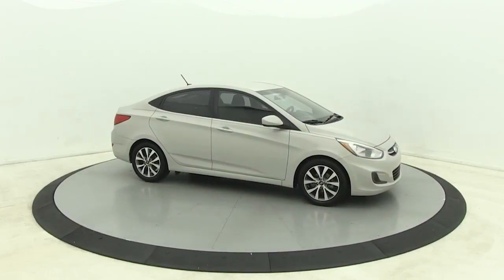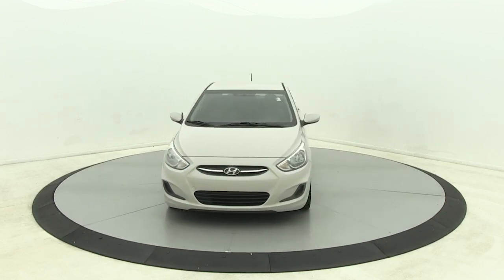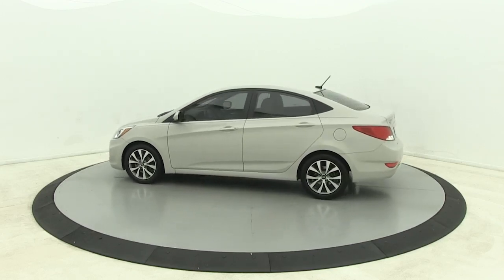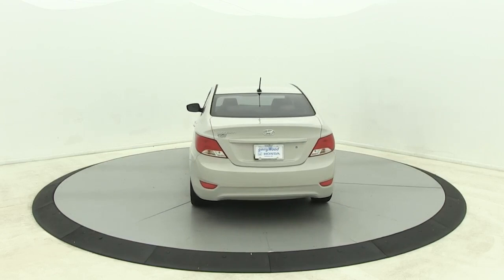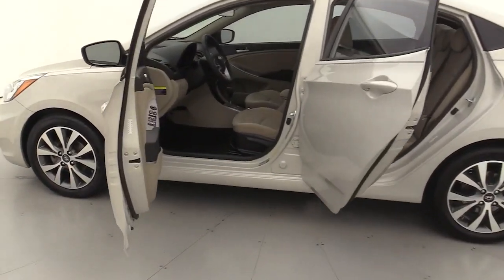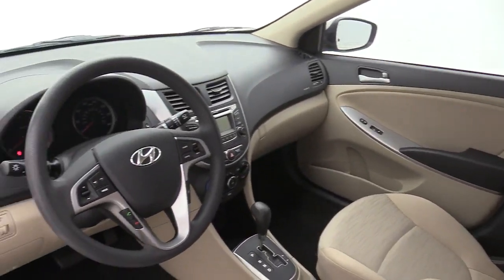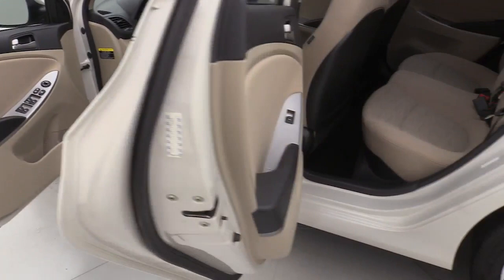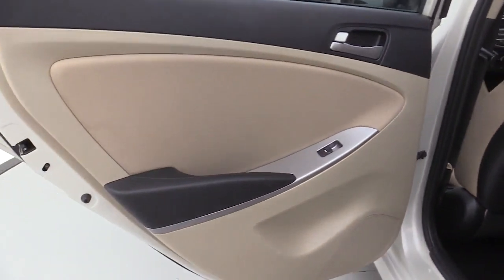2017 Hyundai Accent Salisbury, Concord, Kannapolis, Mooresville, Lexington, NC 22K30B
Misty Beige Metallic Used 2017 Hyundai Accent available in Salisbury, North Carolina at Gerry Wood Auto. Servicing the Concord, Kannapolis, Mooresville, Lexington, NC area.
2017 Hyundai Accent Value Edition - Stock#: 22K30B - VIN#: KMHCT4AE3HU263346

529 Jake Alexander Blvd South

Gold 2017 Hyundai Accent Value Edition 6-Speed Automatic with Shiftronic FWDbrbrbrCARFAX One-Owner. Clean CARFAX. 26/36 City/Highway MPG Accent Value Edition, 4D Sedan, 1.6L I4 DGI DOHC 16V, 6-Speed Automatic with Shiftronic, FWD, Gold, Beige Cloth. 26/36 City/Highway MPG Odometer is 12573 miles below market average!brWe are so confident in our product and pricing that we will provide all service and repair records as well as a full market comparison analysis to help you with your purchase decision. We are proud of who we are, what we sell, and how we do business. You can see and feel the difference so you can finally buy an used vehicle with total confidence! Come drive it at our delivery facility or we can bring it to you. Whichever you prefer. * See dealer for complete details. All prices are plus tax, tag/title and administrative fee. *